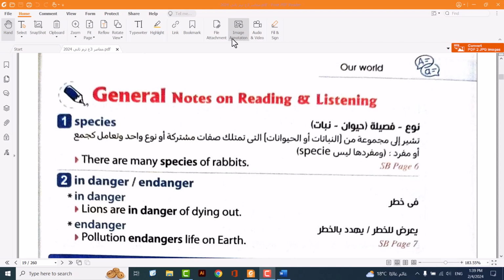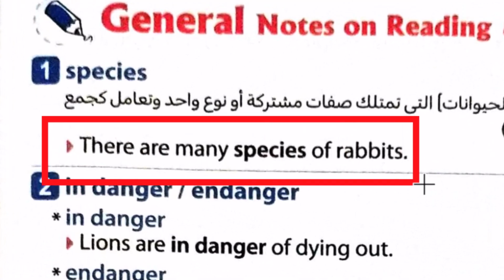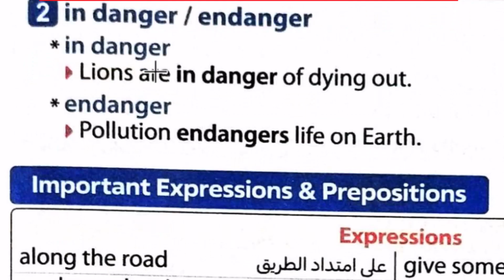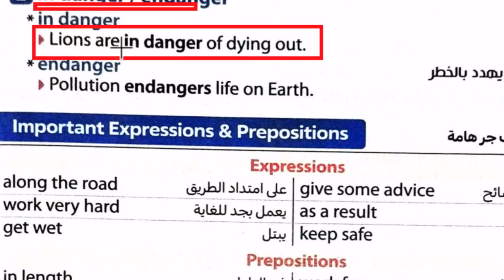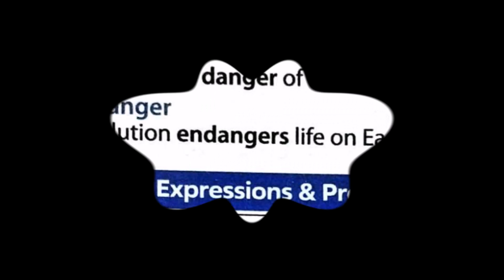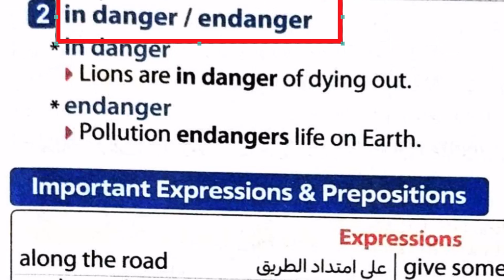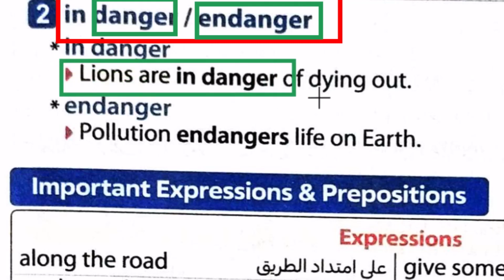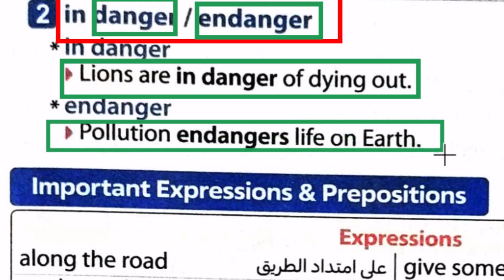Notes on Species In danger Endanger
ENGLISH BASICS SESSION PART 5 ON ZOOM.  In this tutorial , I was discussing the word "species" and difference between "in anger and endanger" . I hope this will be useful for every one. ENGLISH BASICS SESSION PART 5 ON ZOOM